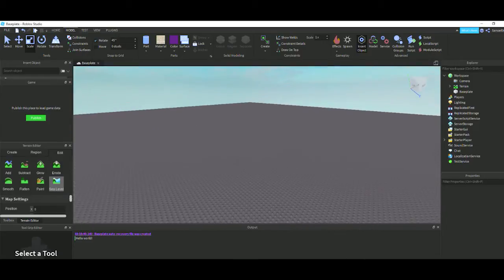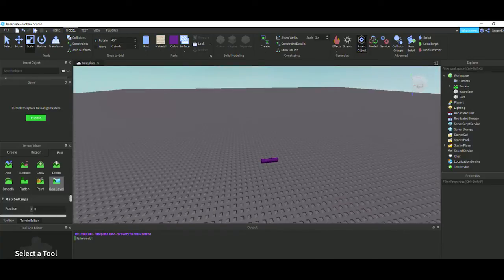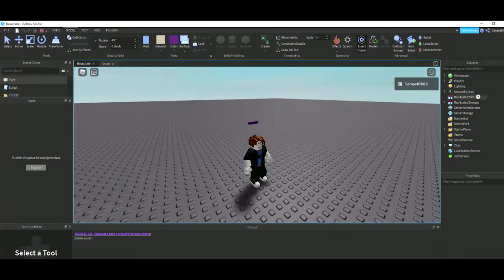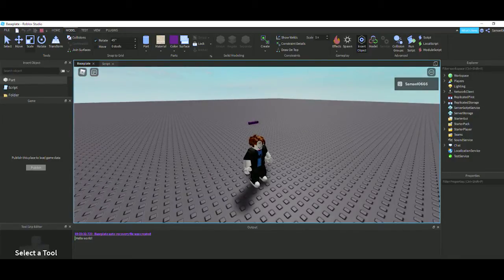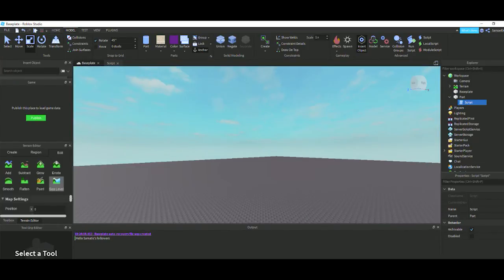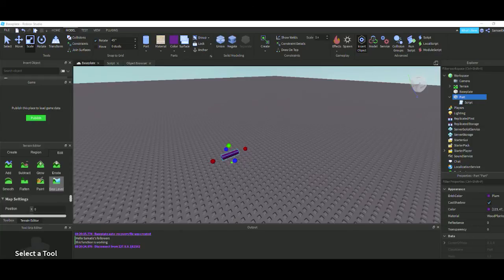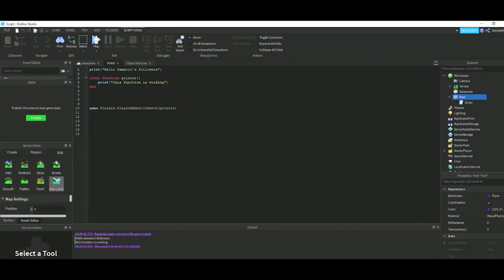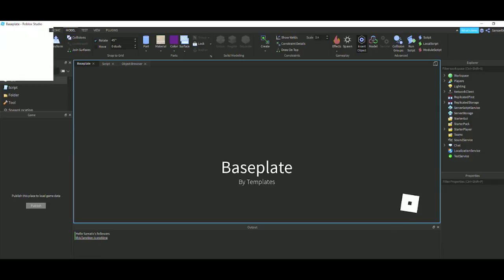Roblox Scripting Tutorial Ep 2: Printing Explained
Today we will be looking at Printing into the Output Menu in Roblox Studio. This is a basic necessity for a Programmer to debug and make sure code is working before moving to the next stages.

This Series Is Here To Teach You Everything From Beginner Level To Advanced Scripting in Lua which is Roblox Coding Language. By the end of this series, you will understand the basics of scripting and how to put that knowledge into your own Roblox games and maybe even make some Robux from it.